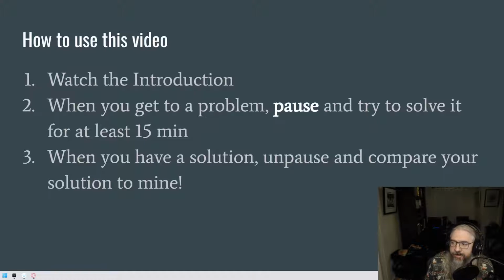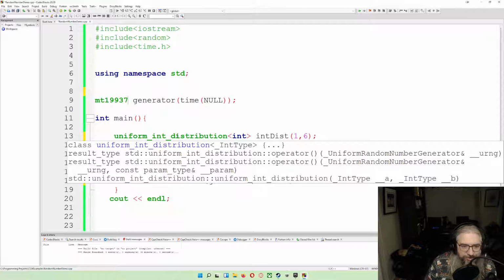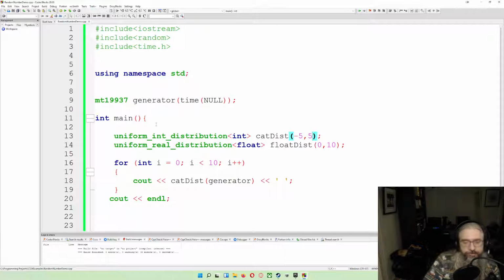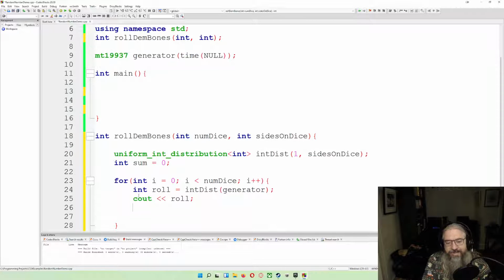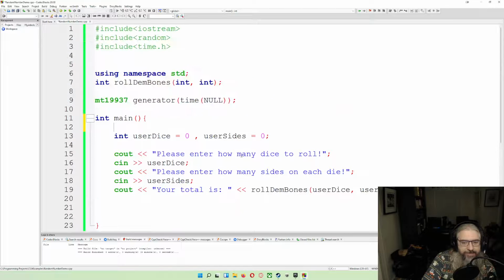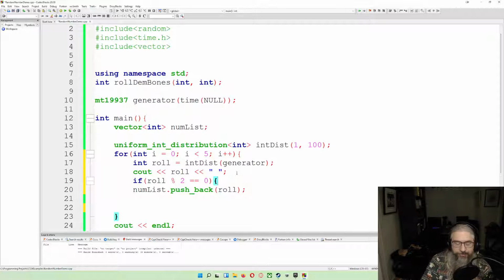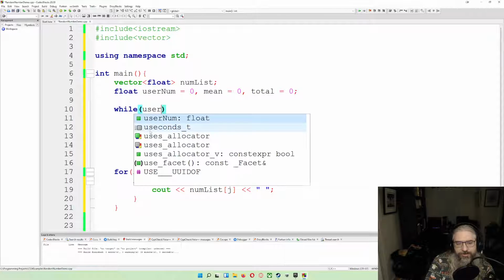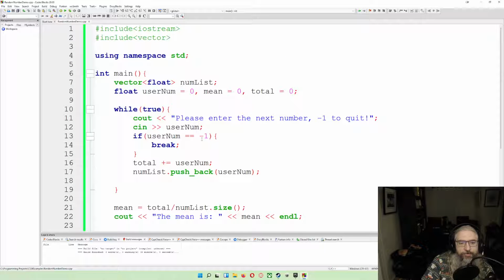CS34 Code Along Video 2/14 and 2/15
This covers a bit of random number generation in C++ as well as vectors, it should be enough to get you started on the first two homework problems of the week!